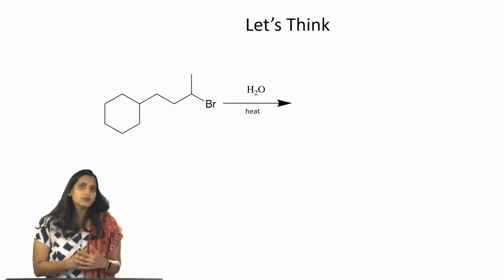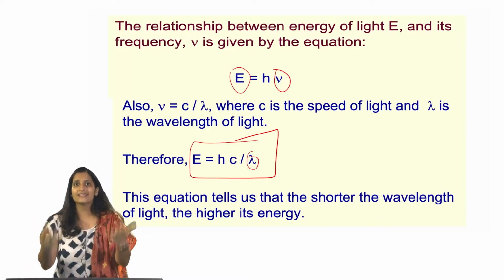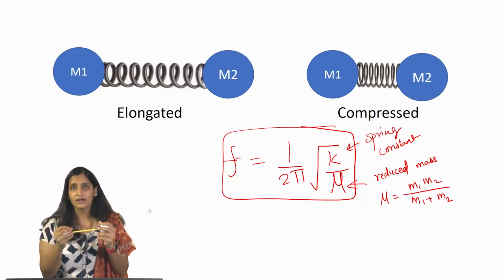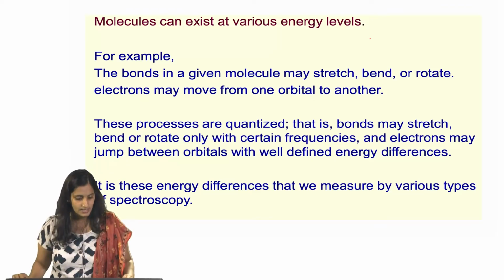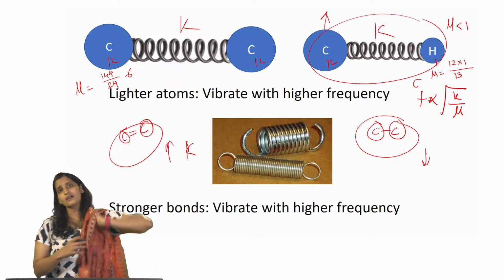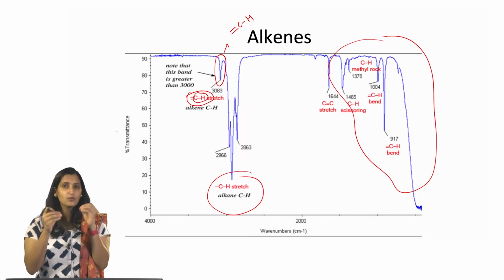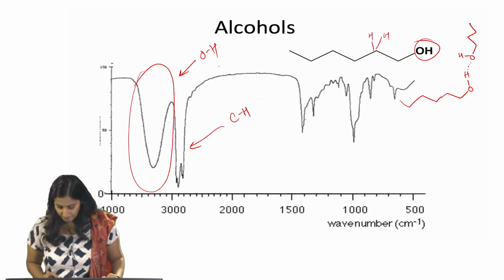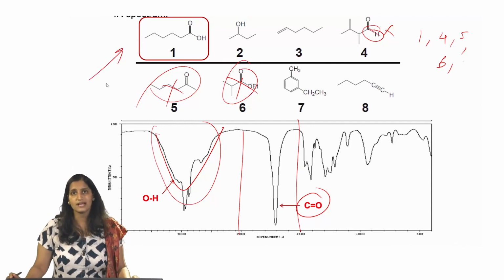Essentials of IR Spectroscopy